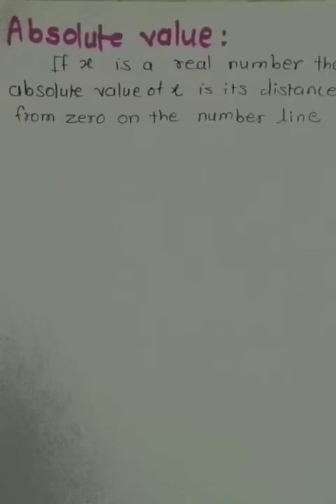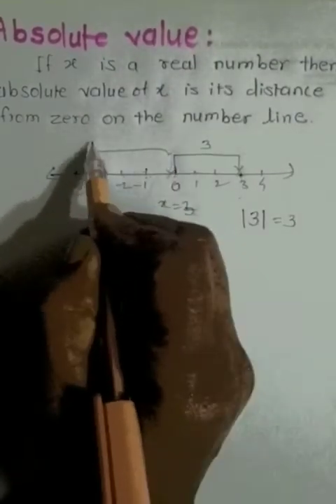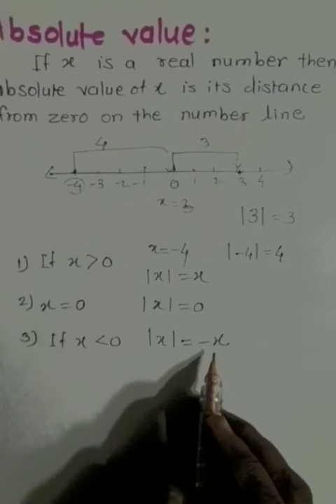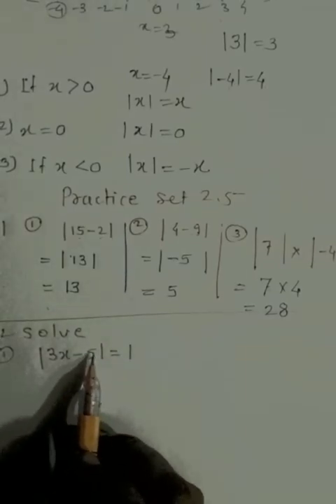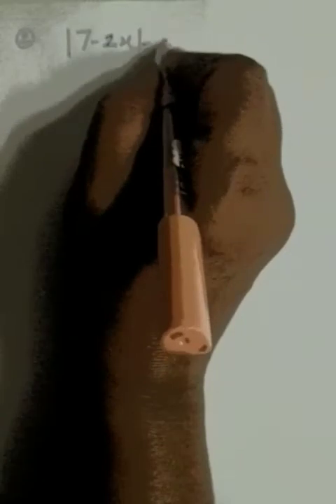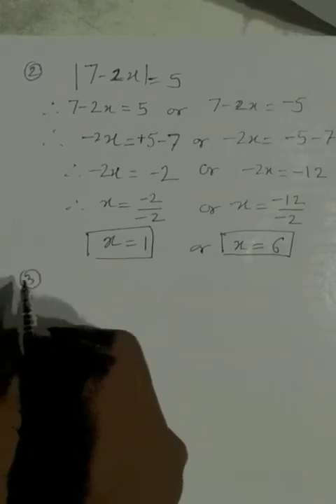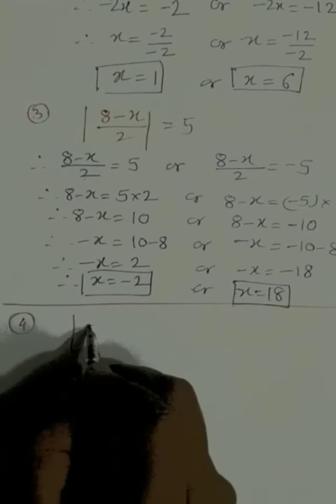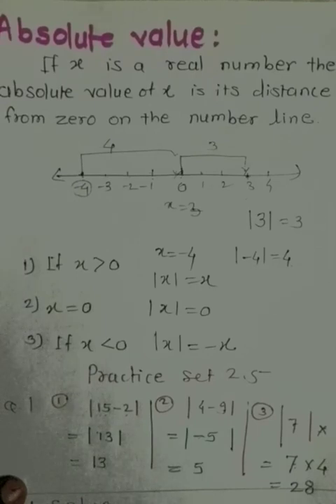SSC Std. 9th Mathematics-I Real Numbers (Chapter 2) Practice Set 2.5